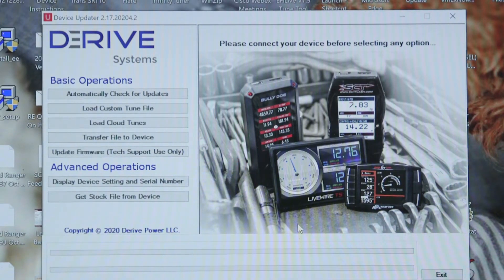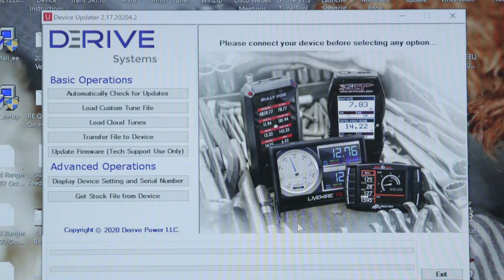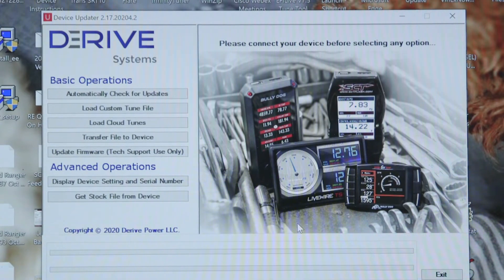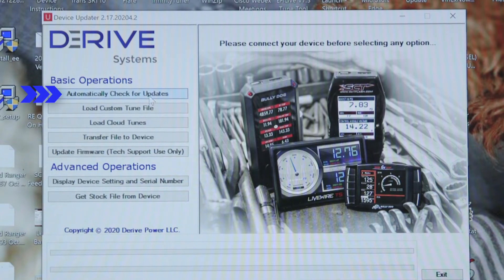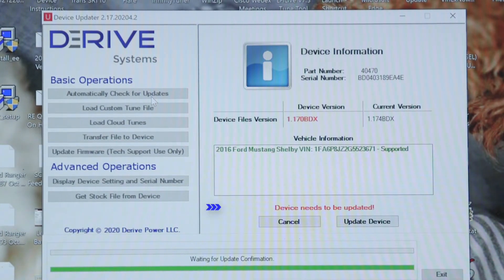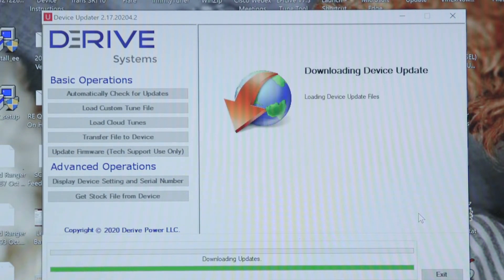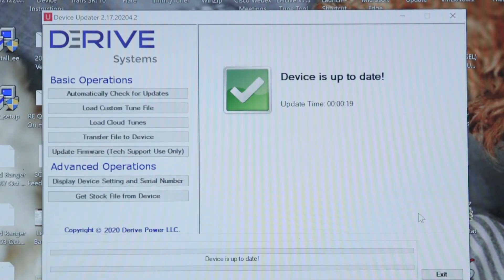How to Update your SCT BDX with Device Updater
Ready to update your SCT BDX Tuner?  This video shows you how to use the SCT Device Updater to update your SCT BDX Performance Tuner. Happy Tuning!